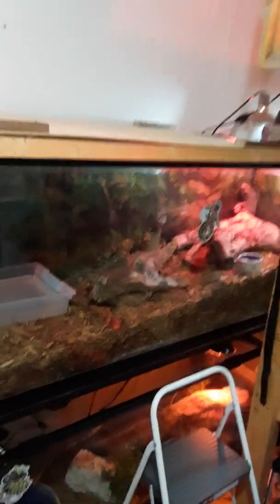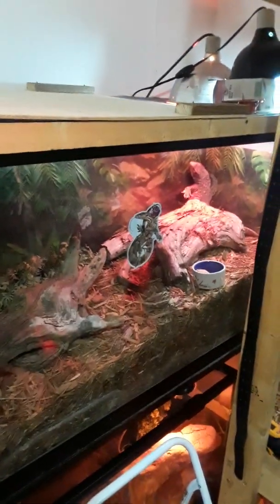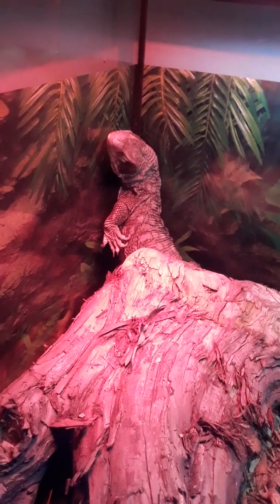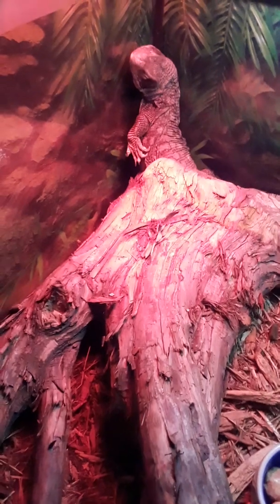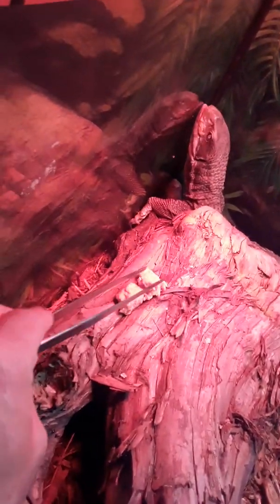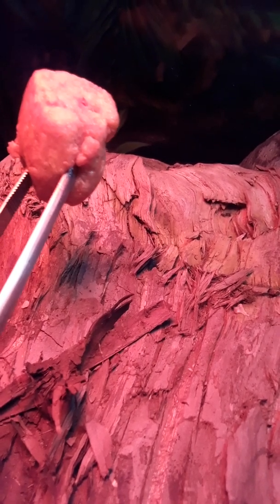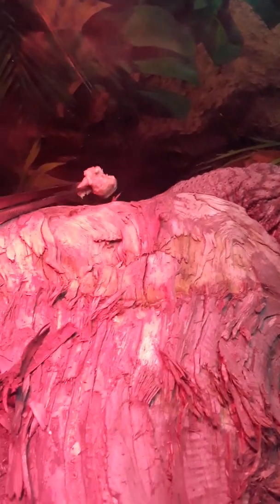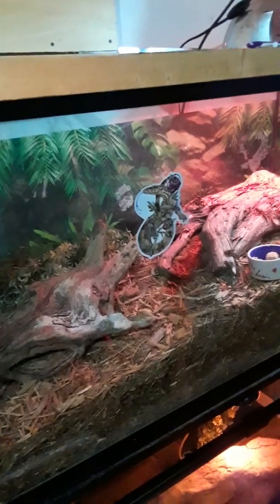Savannah monitor, first meal with me. (New addition)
Feeding my new rescue Savannah monitor ground turkey.